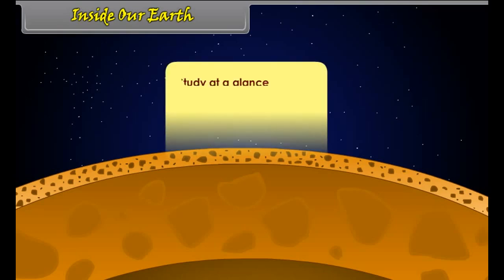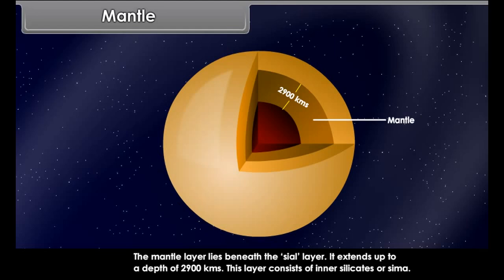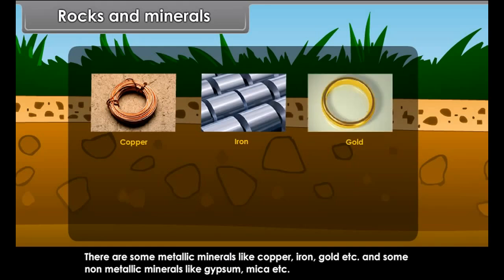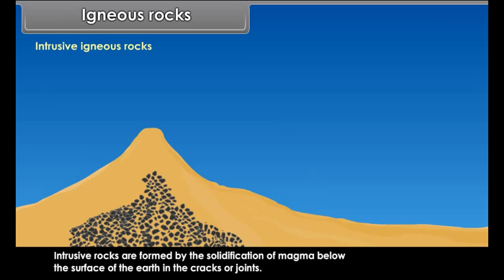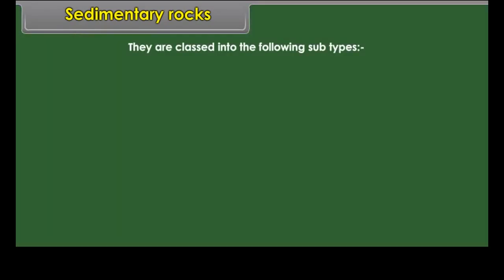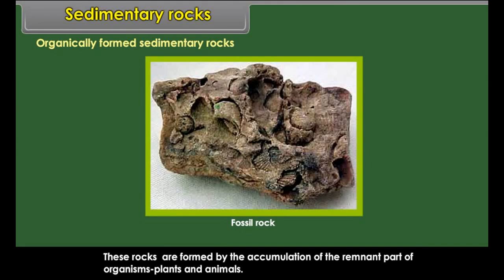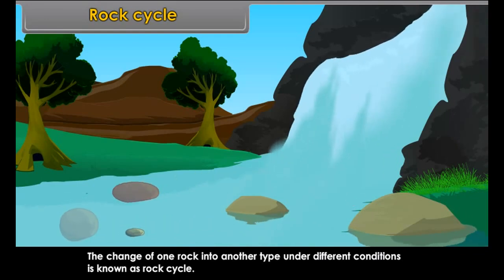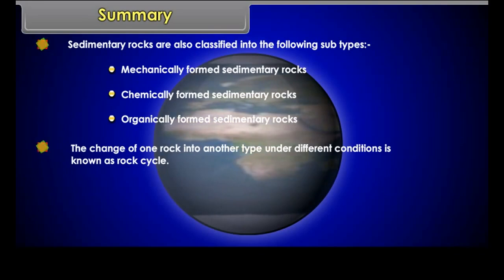sst class 7 ll Igneous Rocks ll social science